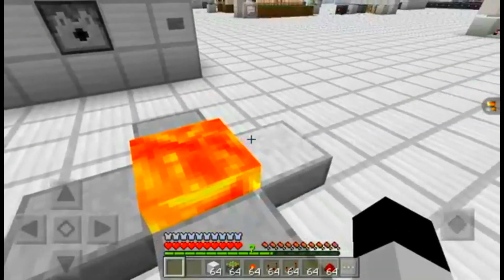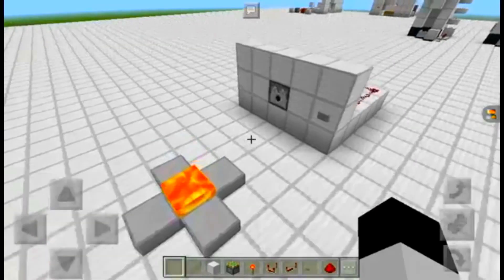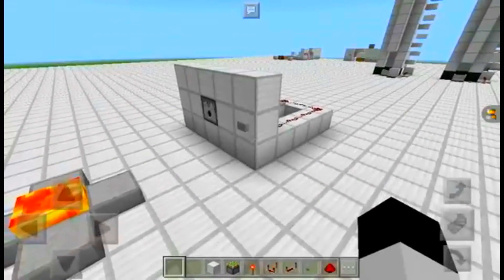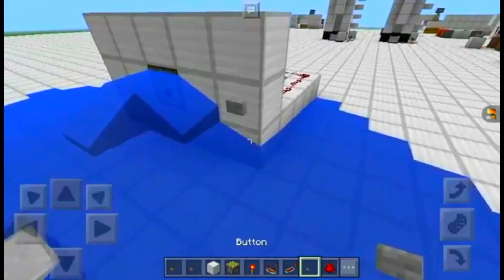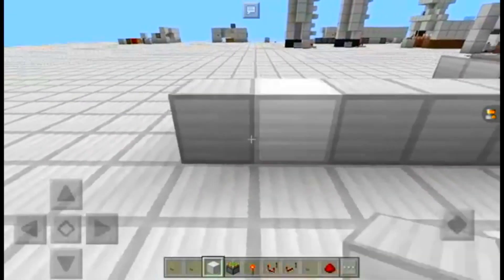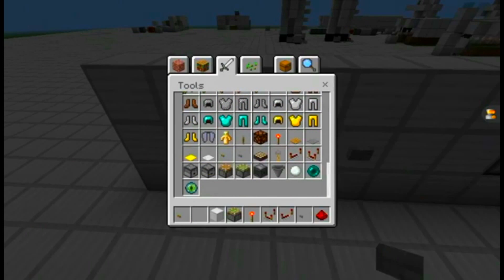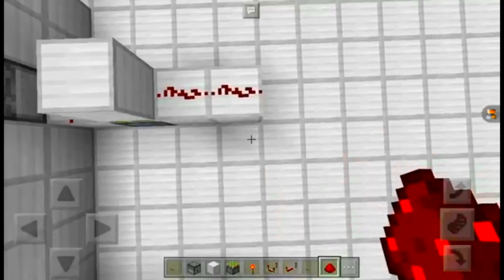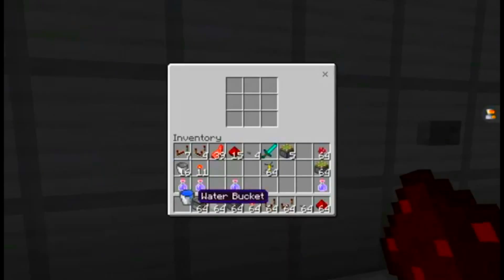Double pulse water dispencer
Today I show off an application for a double pulser. I know I could have compacted it more, but I didn't notice till after I recorded. Today I have some background music.

Time Jumps

Intro: 0:22

Tutorial: 1:28

Links

Warning: all users asking for subscribers or being rude or abusive in my comments section will have their comments deleted and will be blocked after 3 strikes!